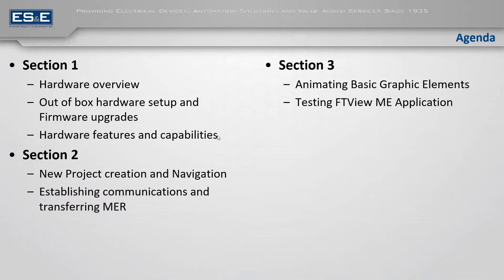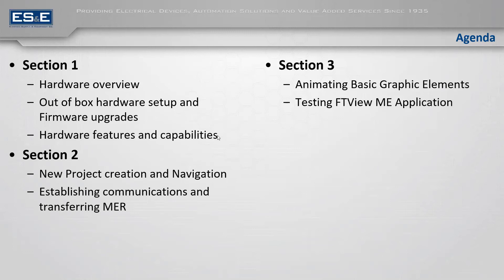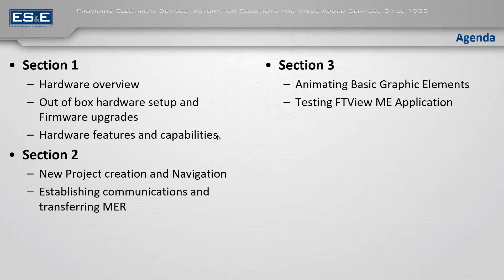FTView ME Basics Overview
This seminar focuses on introducing FactoryTalk View Studio 4 Machine Edition and its application in PanelView Plus 7. The session is divided into three parts: a hardware overview including setup and firmware, an exploration of FactoryTalk View Studio for project creation, navigation, communication setup, and application transfer, and finally, a tutorial on animating graphics and testing a FactoryTalk ViewME application.